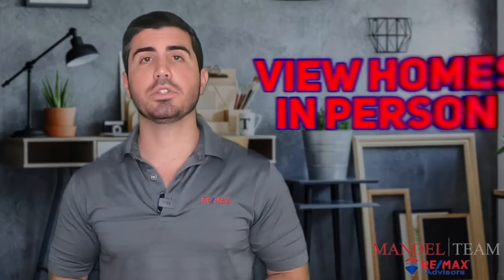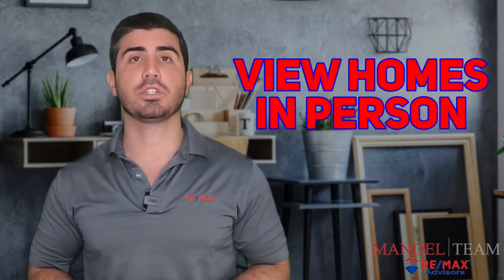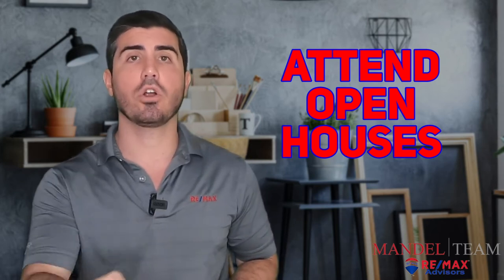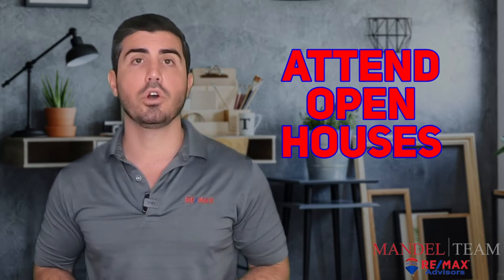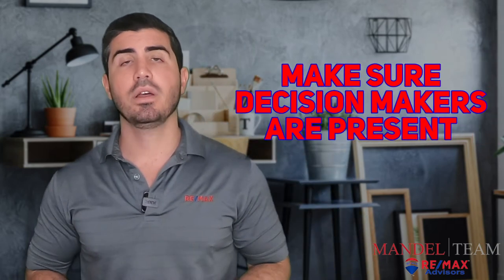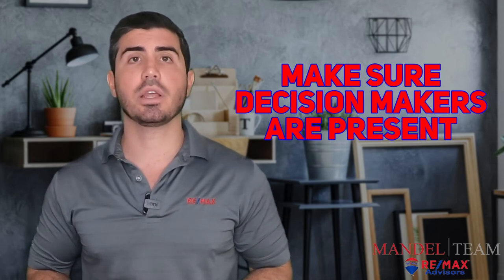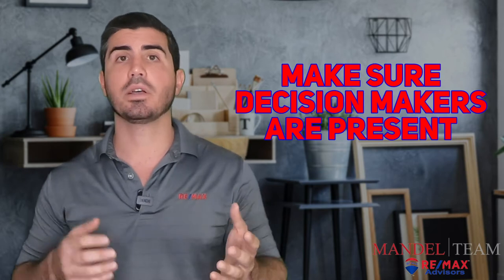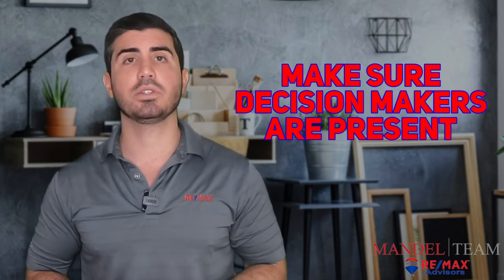Viewing Homes In Person